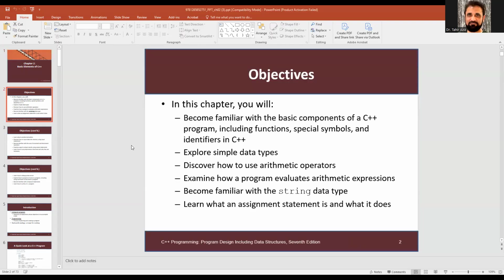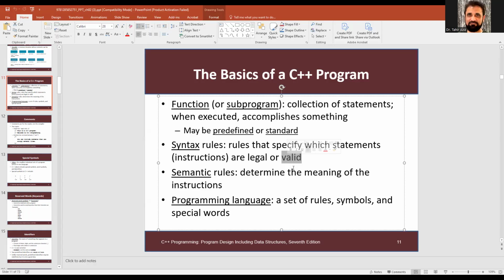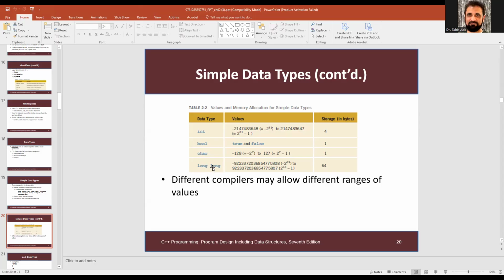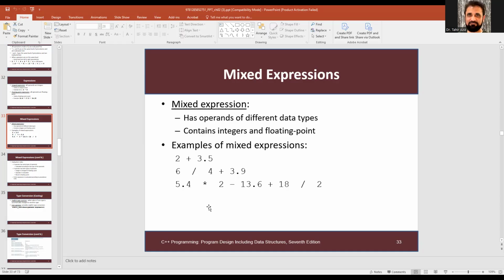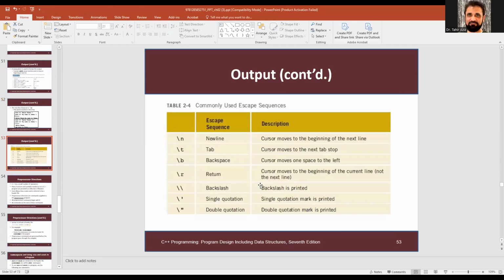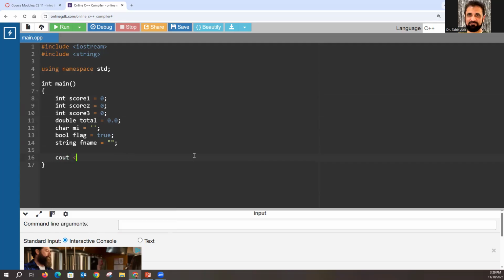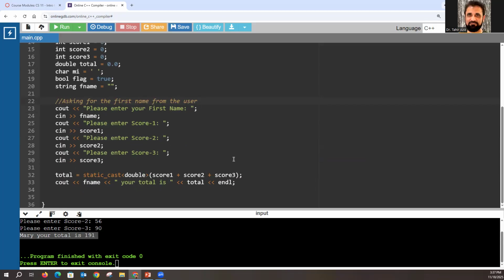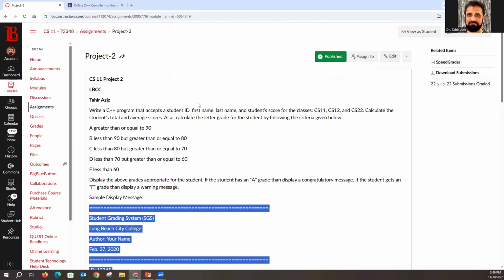CS11 Recorded Video Lecture for Chapter-2 & Project-2